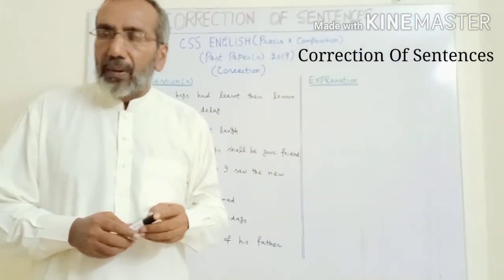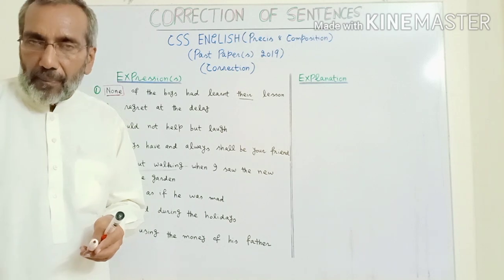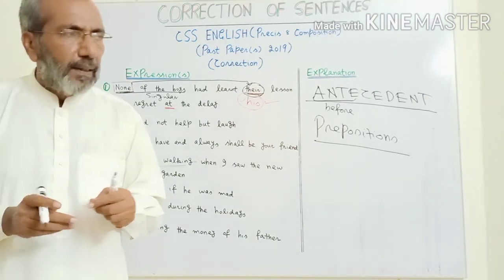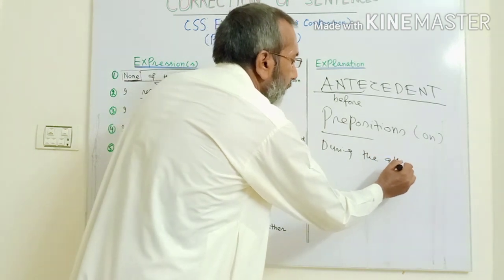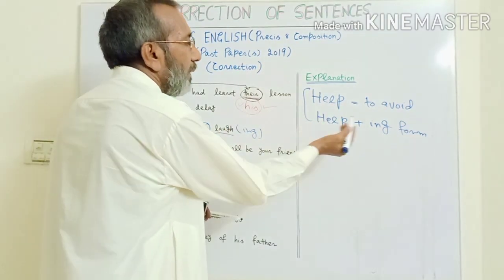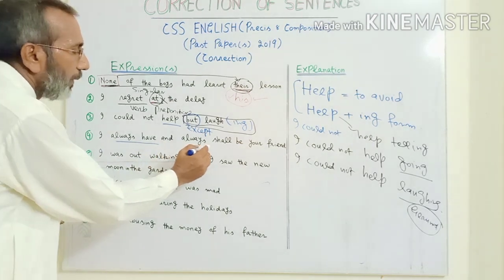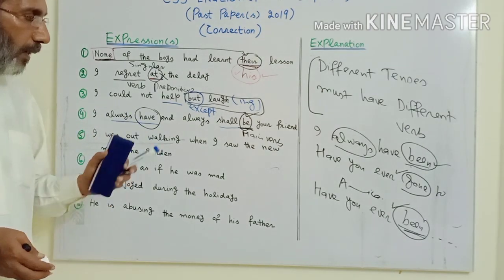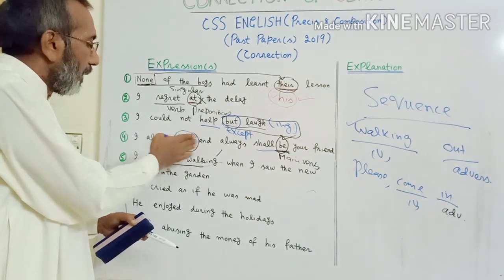CSSEnglish 2019Paper Correction |Part#1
The video dilates upon Correction of Sentences with reference to Past Papers of CSS